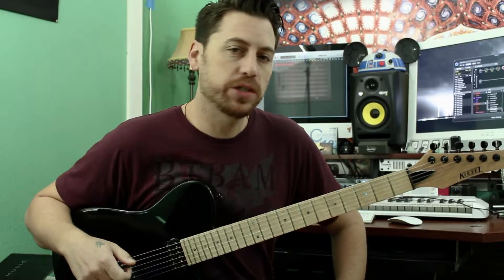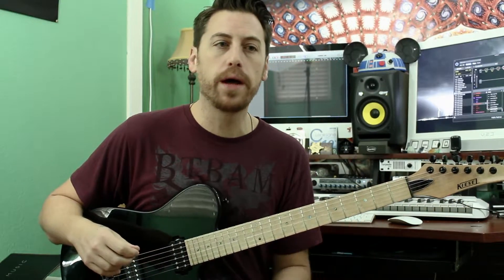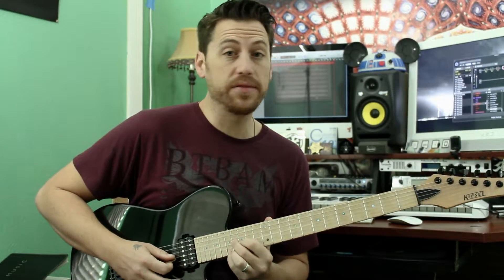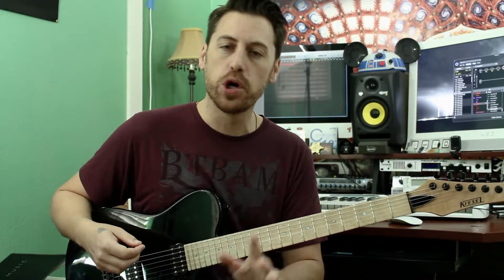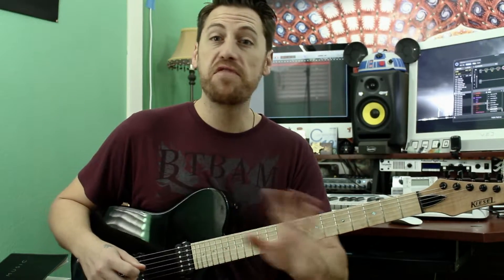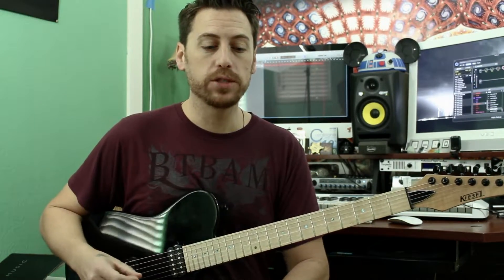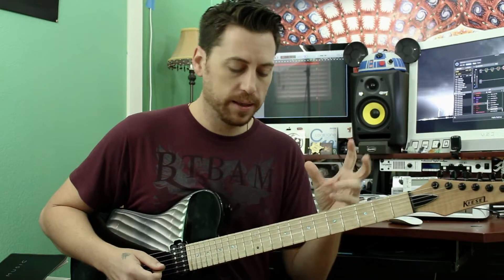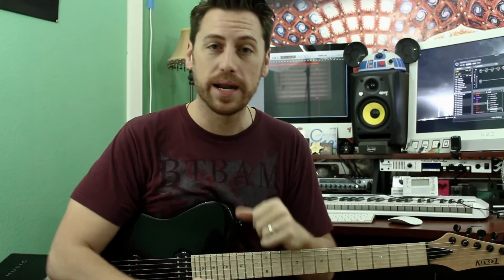Writing Effective Guitar Parts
In this week's lesson, we take a look at several different ways to add effective guitar parts.

Idea 1: Chords
Idea 2: Melodic Line
Idea 3: Octave Support
Idea 4: Octave Lead

Looking for TABs?
Enjoy these lessons? Looking for TABs? GP/PDF